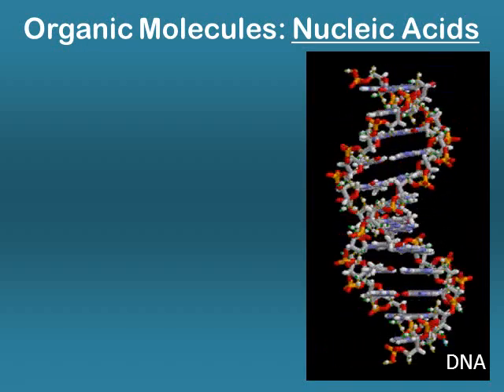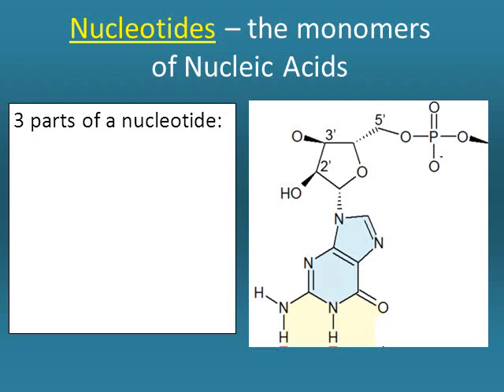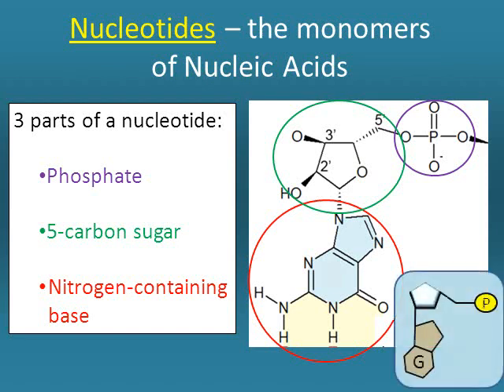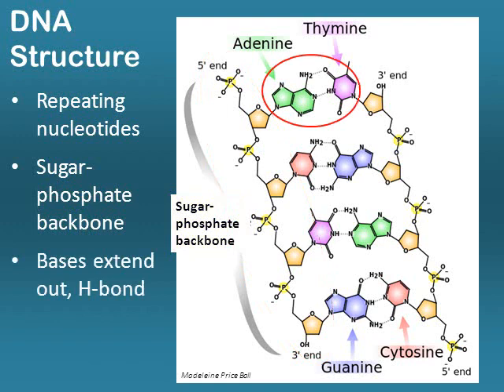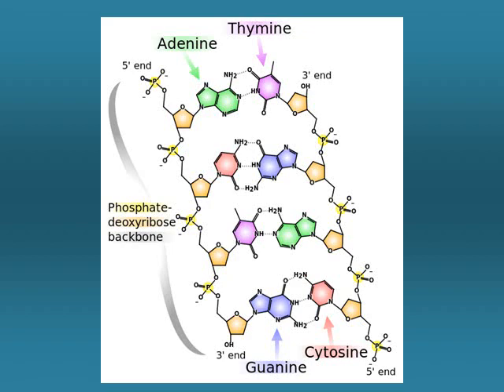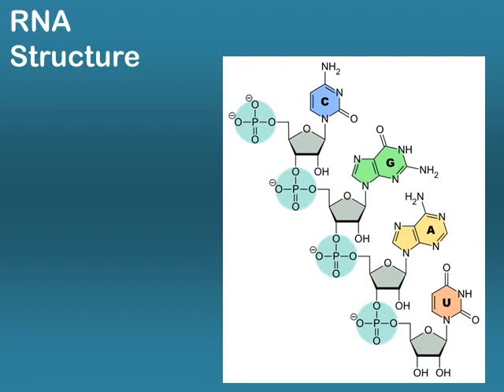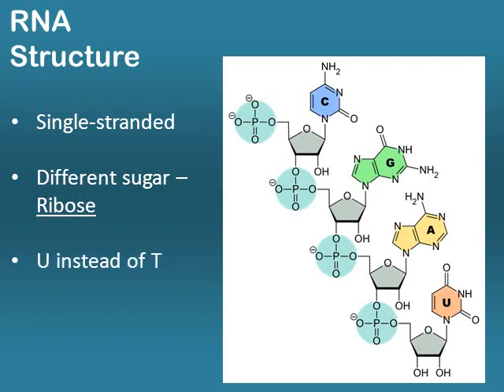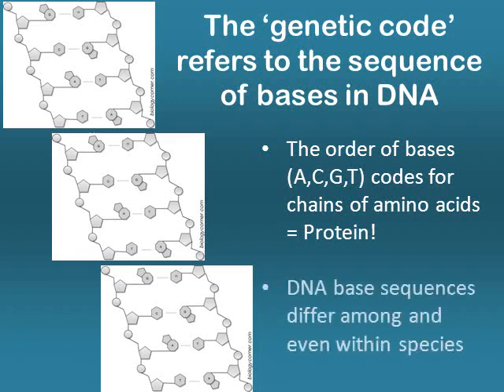110: 15_Nucleic_acids.wmv